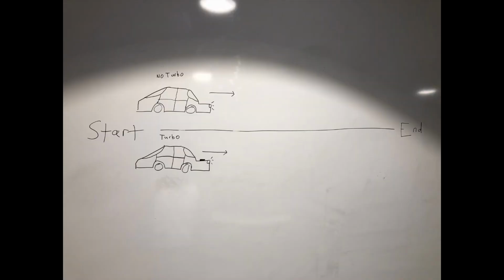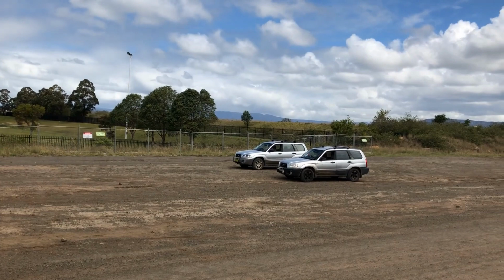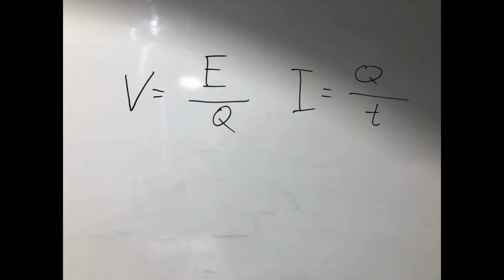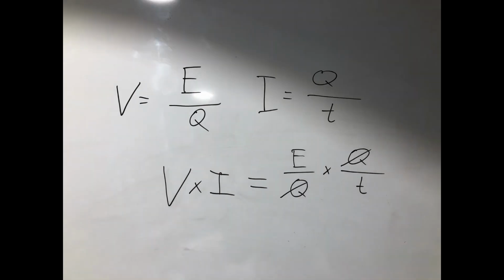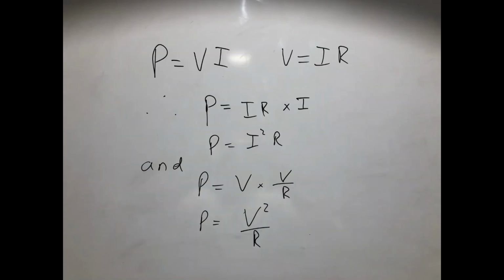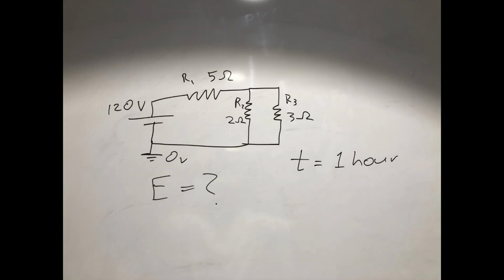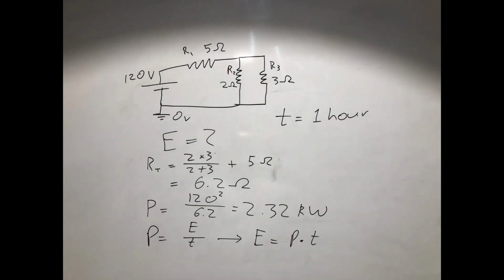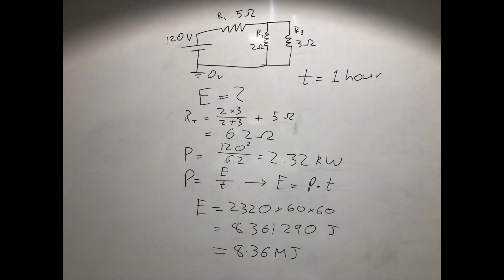ENGG104 Power and Energy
Just a sneaky video explaining Energy and Power and their relation to Electrical Engineering for ENGG104 at UOW